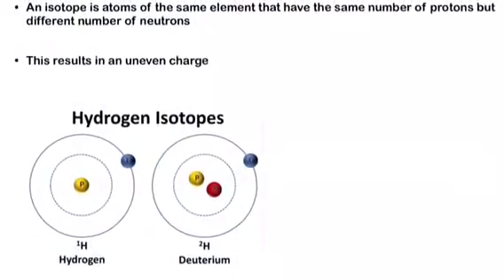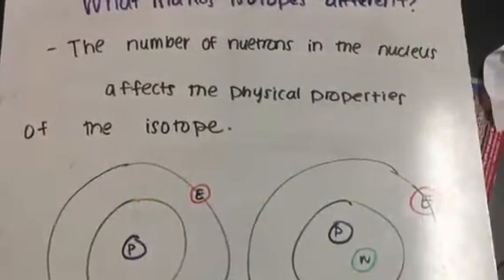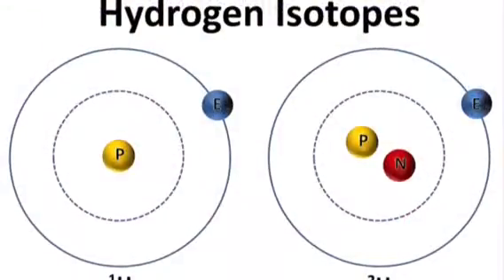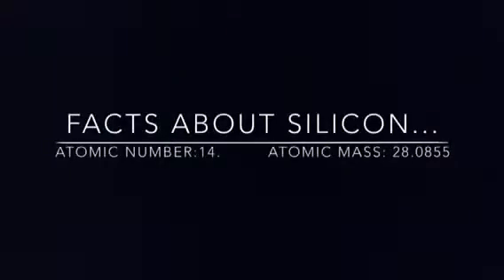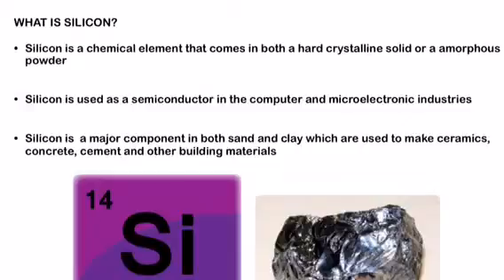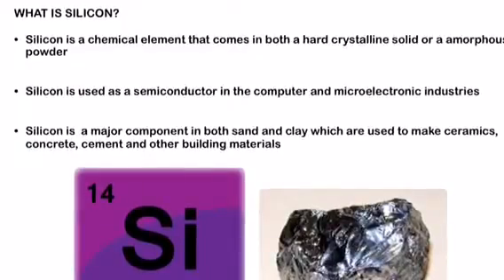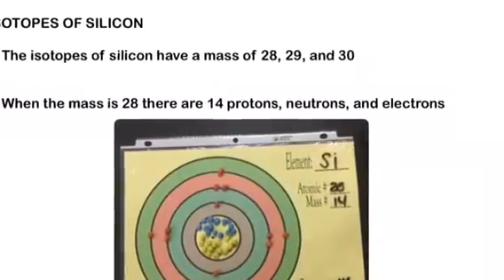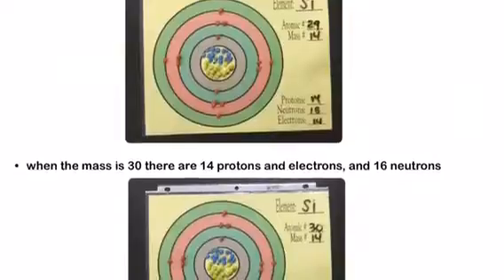What's an Isotope?: Silicon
Emma Jones Miles Whittingham Chemistry Period 1